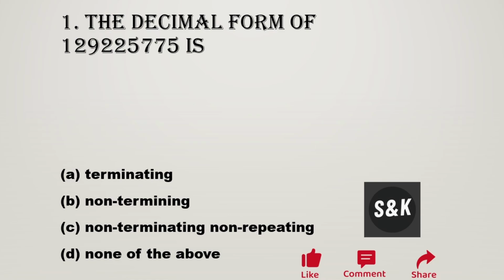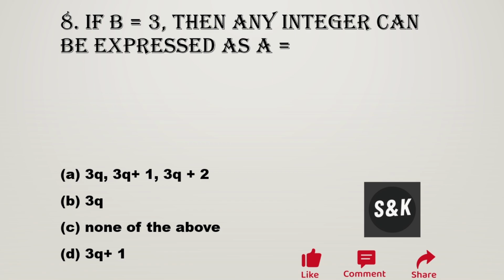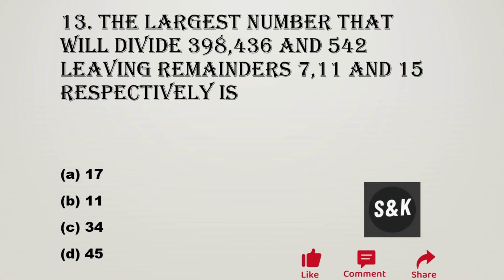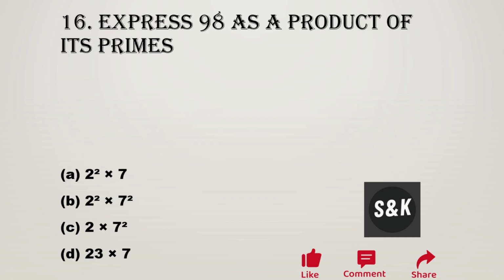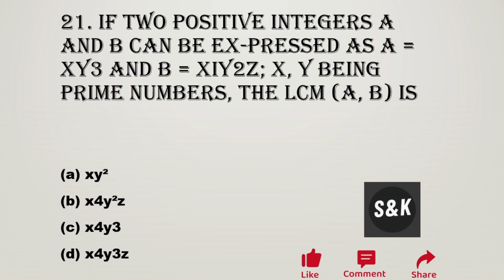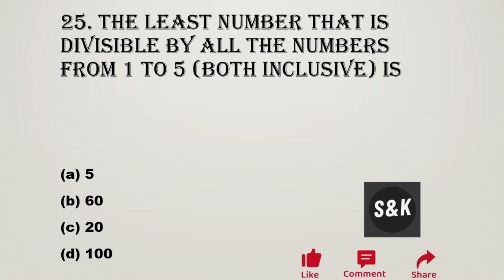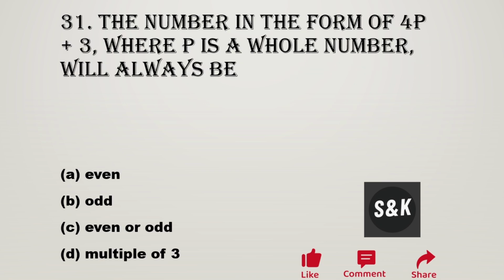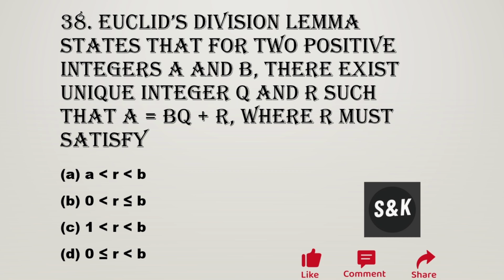CBSE Class 10 Math Chapter 1 Real Number M.C.Q | NCERT Class 10 Math Chapter 1 Rational Number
MCQ of class 10 Math chapter 1 real number

CBSE - Grade10
Subject -Math
Book -Math
Chapter - Real Number
Series - Multiple Choice Questions

Real Number class 10 question
class 10 math Real Number MCQ
Real Number class 10 note
Math Real Number extra question
Real Number online test